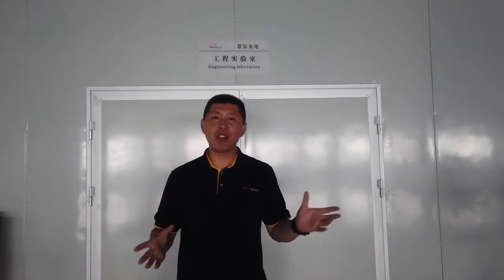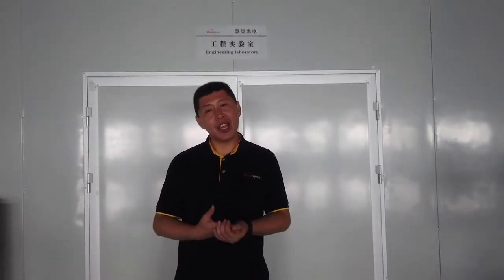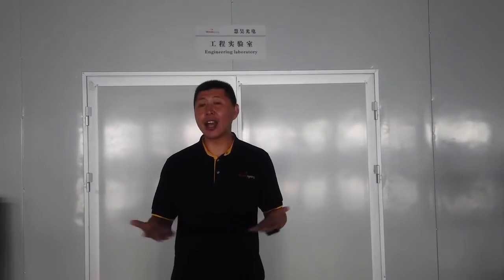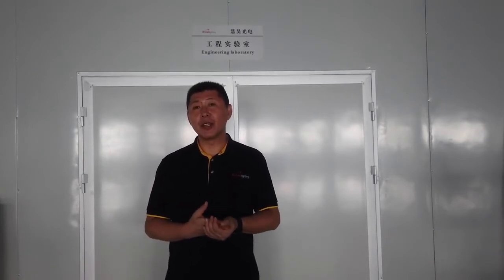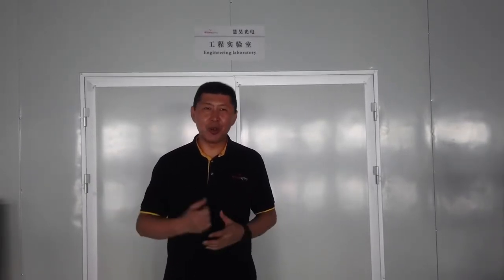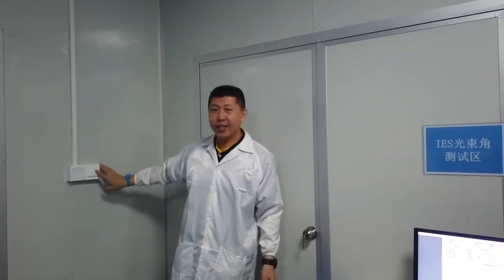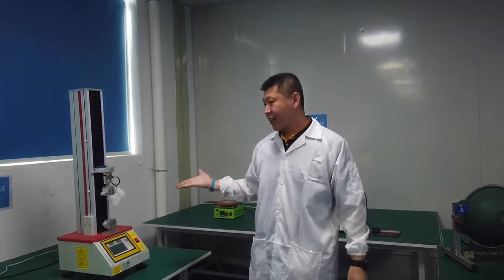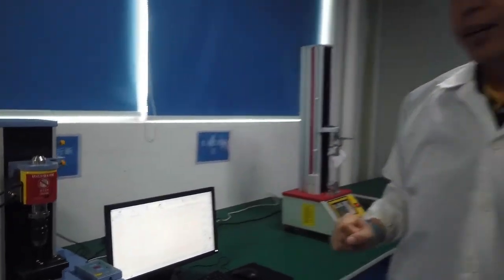Wisva Factory Touring Laboratory Part